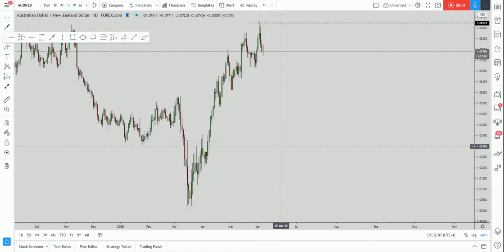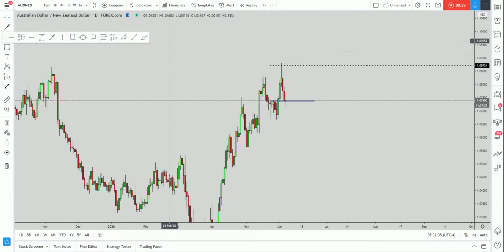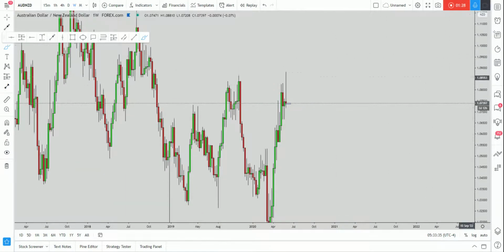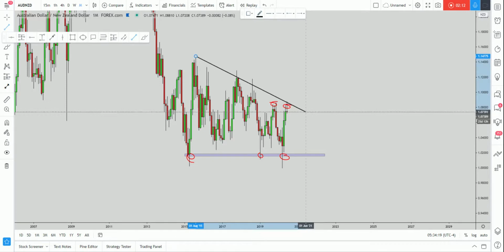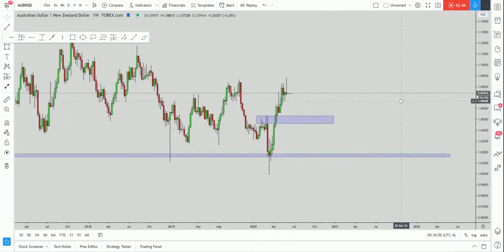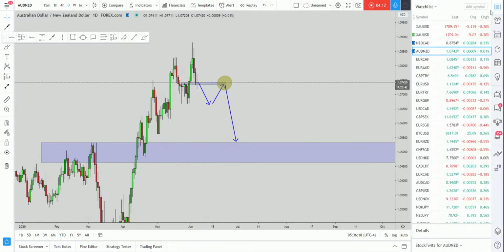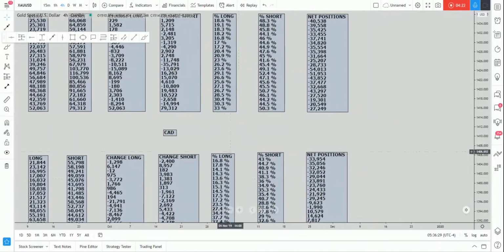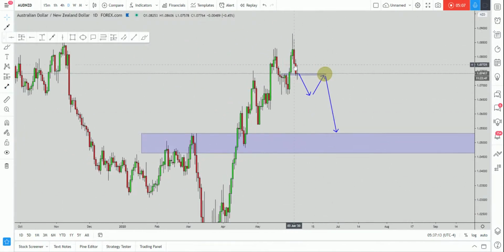AUD/NZD MULTI-TIMEFRAME TECHNICAL ANALYSIS | 05 JUNE 2020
AUD/NZD technical analysis of today 05 JUNE 2020